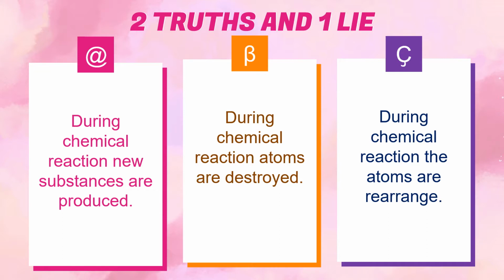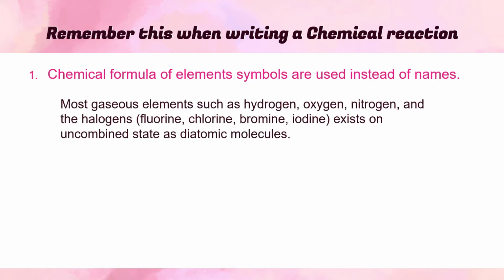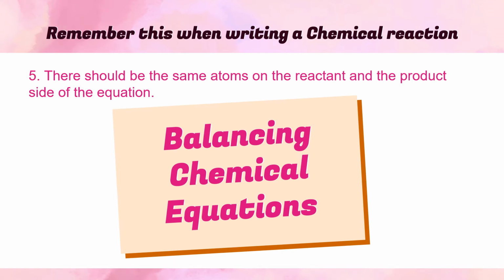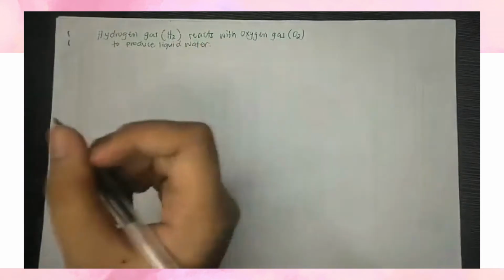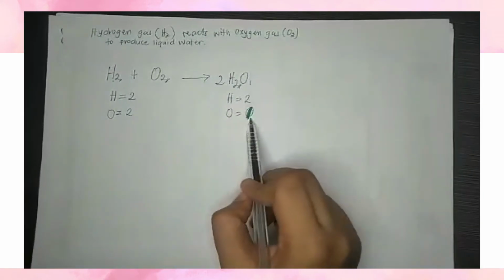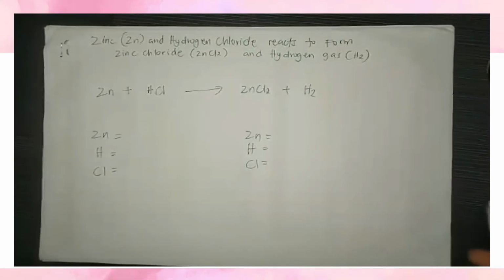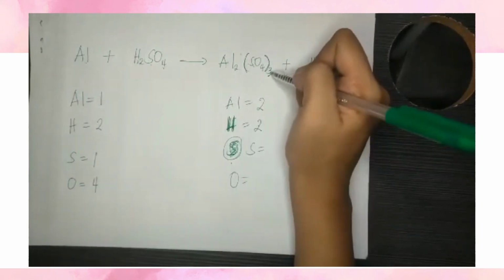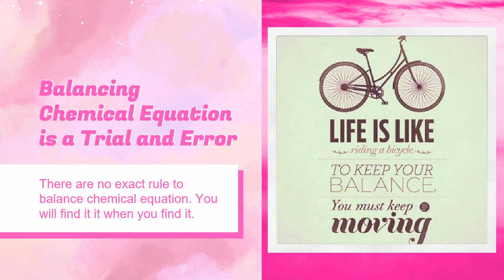BALANCING EQUATION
Leave your questions on the comment section